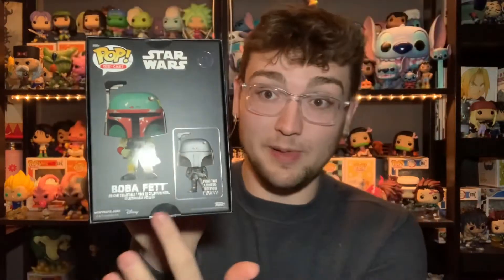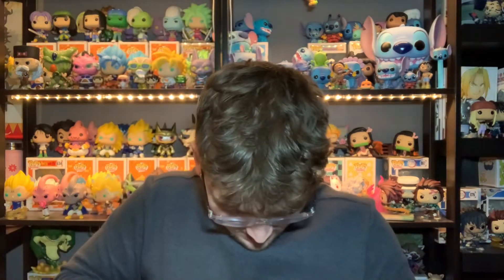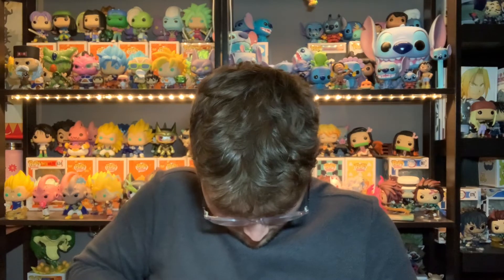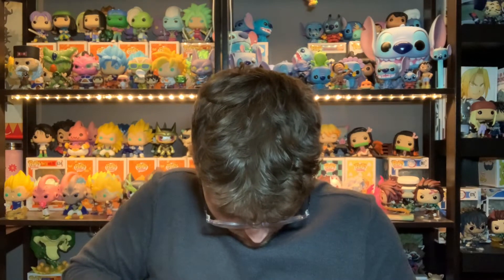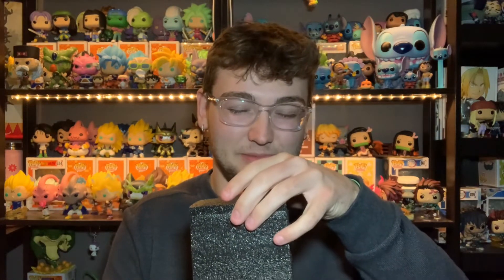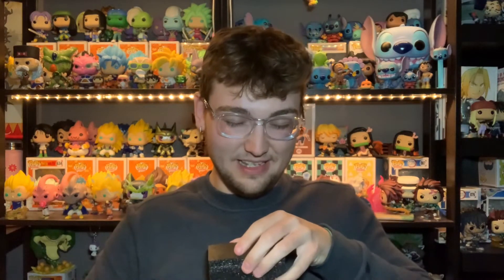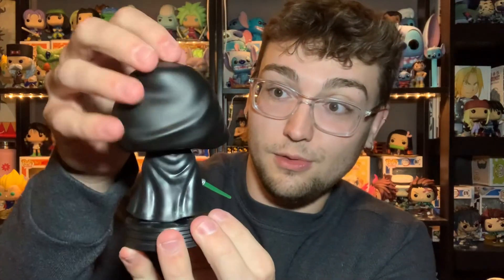DIE-CAST Boba Fett Chase!? They’ll all have chases now!!!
Hope you enjoyed and was fun opening my first Die-Cast Pop!